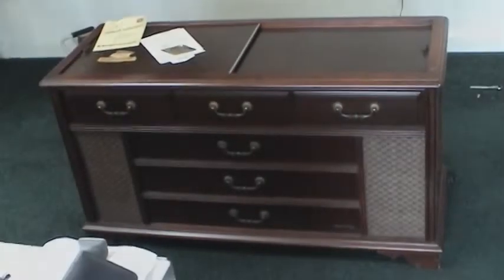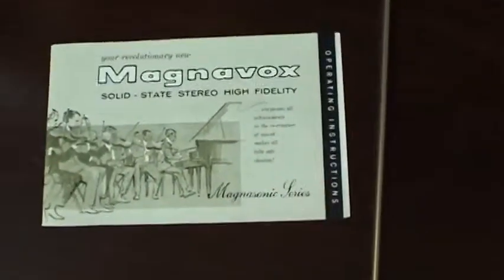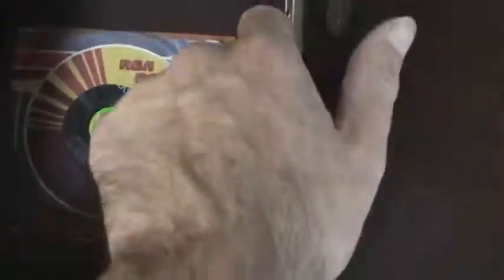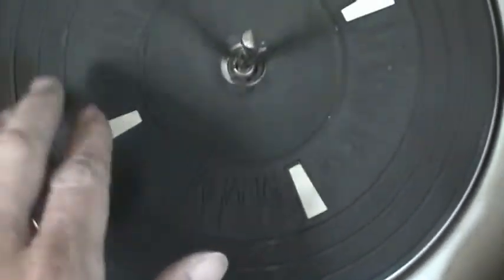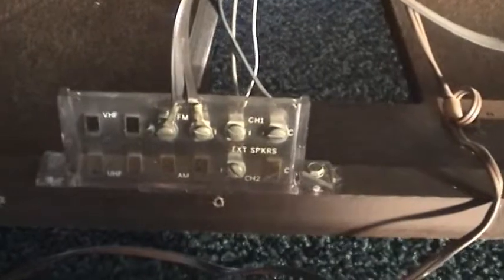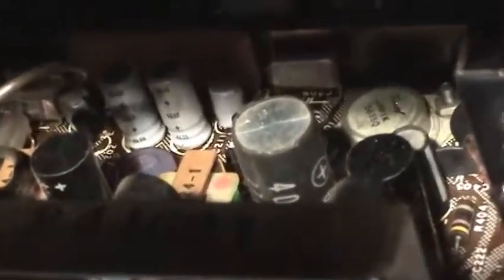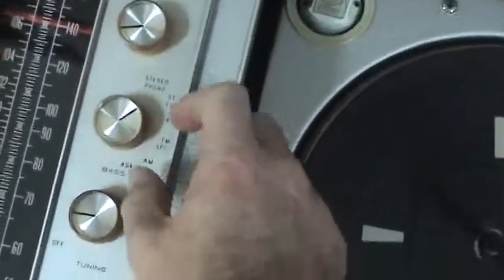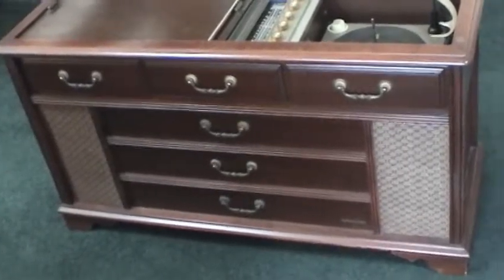1967 Magnavox Magnasonic Console Stereo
This short video details the features of the Magnavox Magnasonic console AM/FM stereo system. This system was purchased in March 1967 by my late aunt and has been in the family ever since. All the original paperwork was retained. I've done a partial restoration and cleaning on it, but need to spend more time on the turn table. This system still sounds good after all these years. It looks like Bendix made more than just automotive brake systems back then. :-)